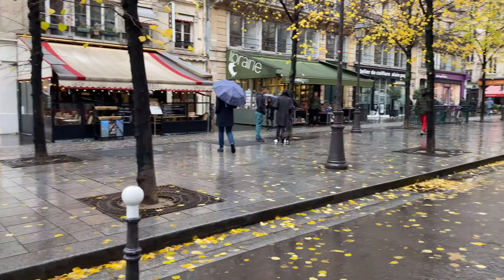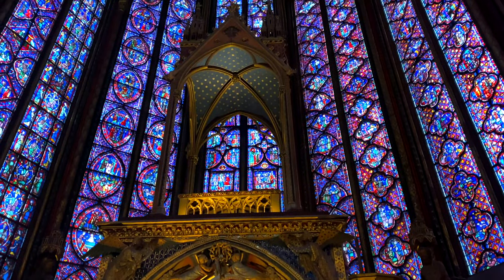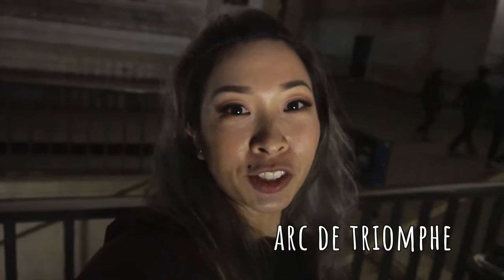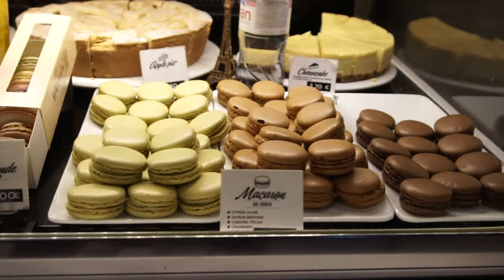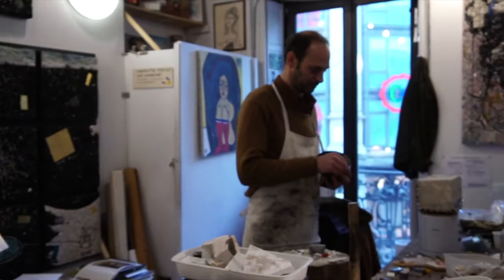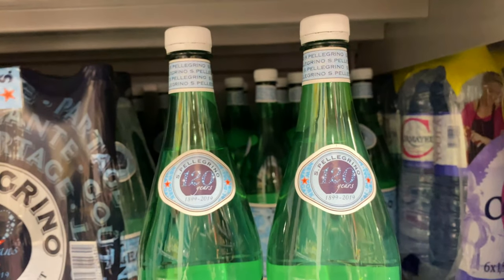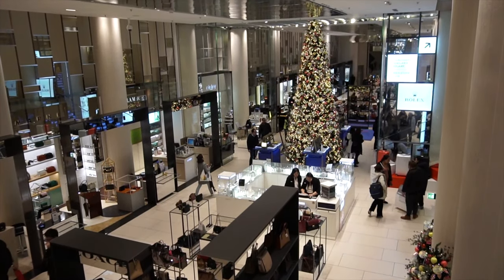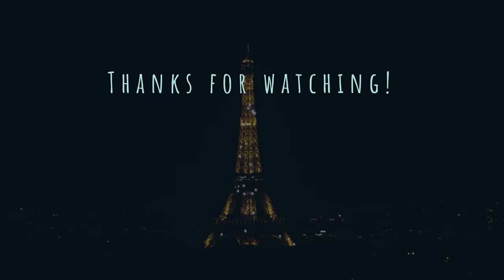Paris Weekend - Louvre, Eiffel Tower, Chanel, Arc de Triomphe, Benoit, Notre Dame, etc | Travel Vlog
Let’s spend a weekend in Paris! Join me for two lovely winter days eating, sight-seeing, and shopping our way through the City of Lights. We're about to cover a LOT of ground, so don't blink or you'll miss:
- Stravinsky Fountain
- Creperie Beauborg
- Sainte-Chapelle
- Notre Dame (renovation)
- Galeries de Lafayette
- Chanel
- Arc de Triomphe
- Champs-Élysées
- Eiffel Tower Light Show
- McDonald's
- Benoit restaurant
- 59 Rivoli
- A French supermarket
- Pont Neuf
- Louvre Museum and Louvre Pyramid
- Le Carrousel du Louvre
- Au Pied du Cochon restaurant

Shot on:
- Sony Alpha a6500 mirrorless camera
- iPhone 11 Pro
- iPhone Selfie Stick and Tripod